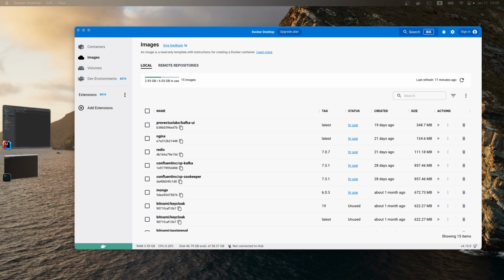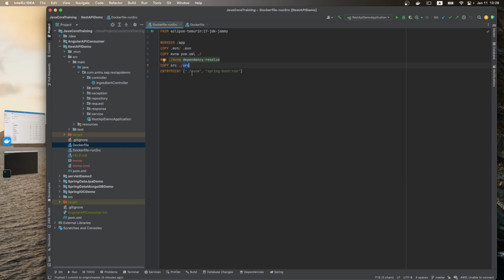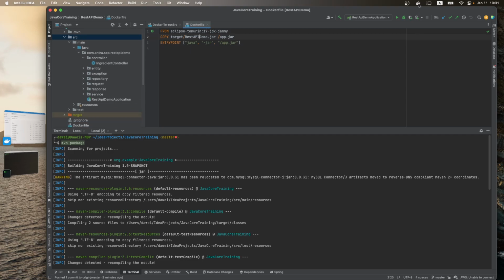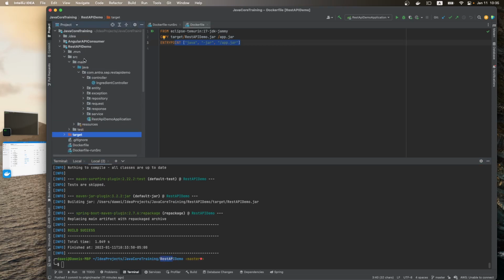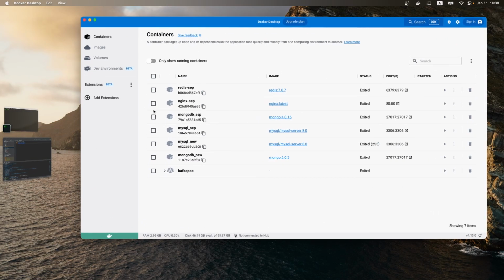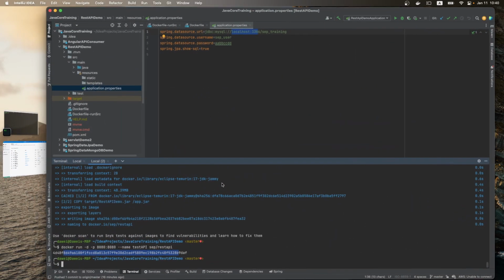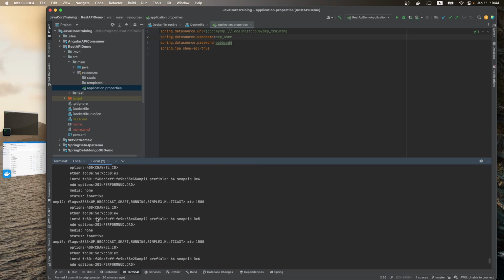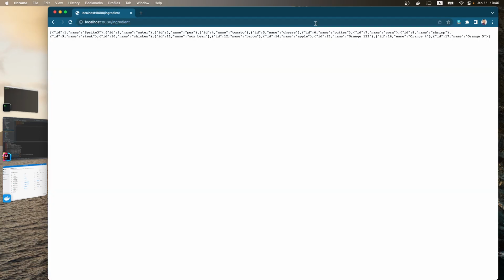Create Docker Image using dockerfile + jar ( from RestApi Demo)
Maven package jar file
mvn package -DskipTests

build image using Dockerfile (under project folder)
docker build -t sep/restapi .

# Start container using the image
# Make sure your MySQL container is started
docker run -d -p 8080:8080 --name testAPI sep/restapi --spring.datasource.url=jdbc:mysql://YOUR_IP:3306/sep_training

# other commands used
ifconfig | grep inet
mvn clean
docker build -t sep/restapi -f Docker-runSrc .